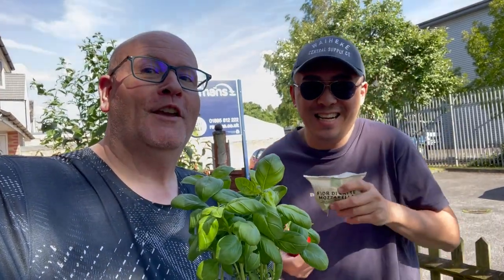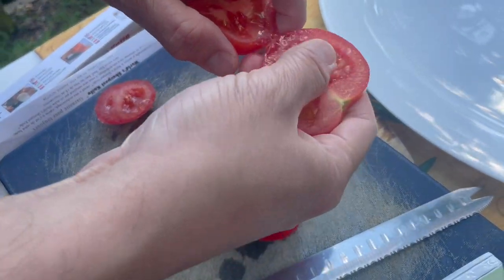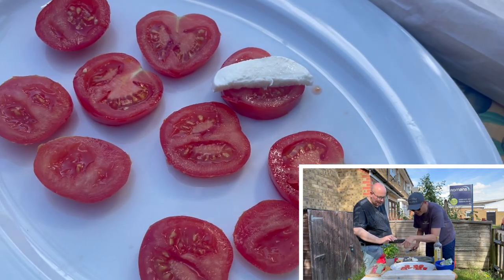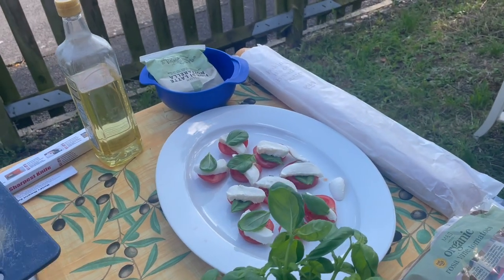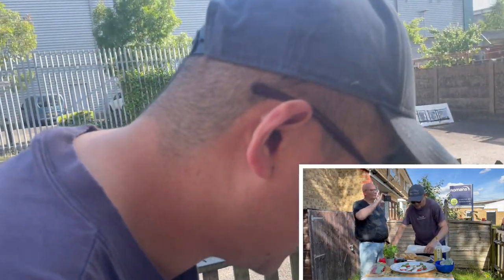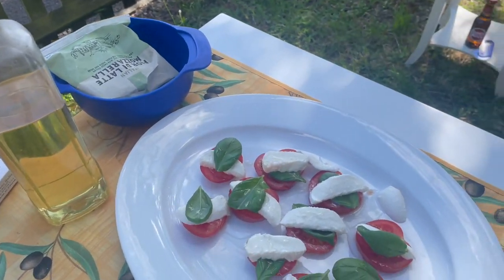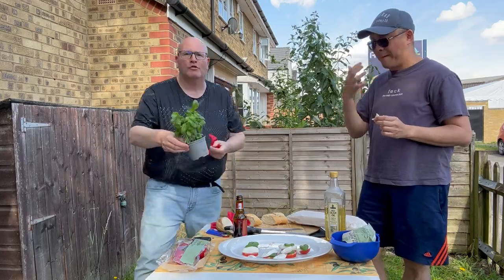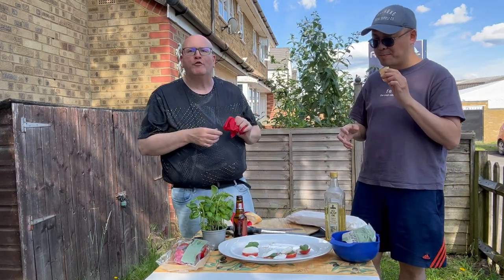Tomato, basil and mozzarella with French baguette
Paul and Marcus are in the garden where they make tomato, basil and mozzarella with French baguette.